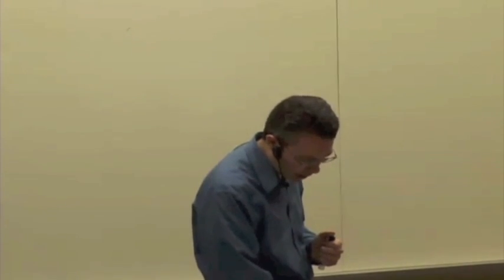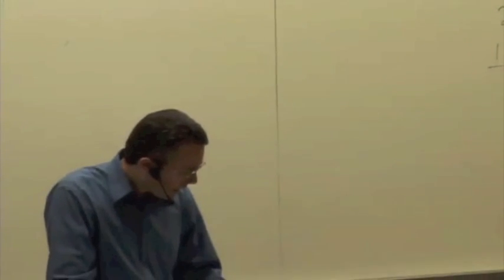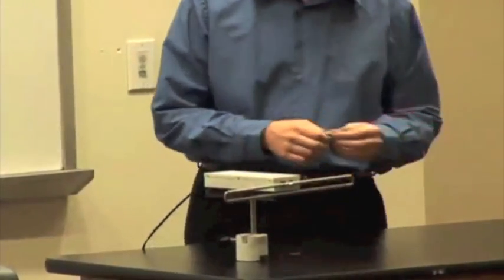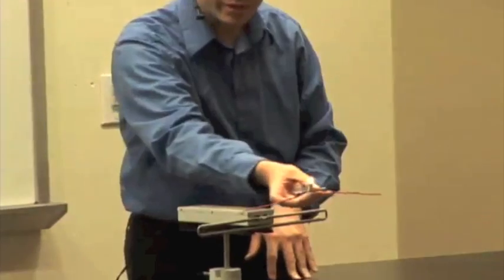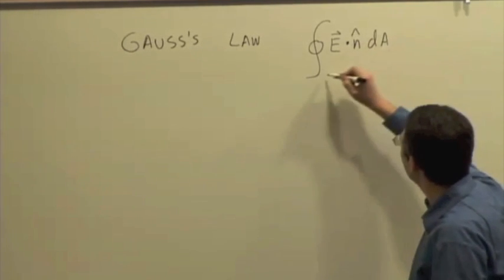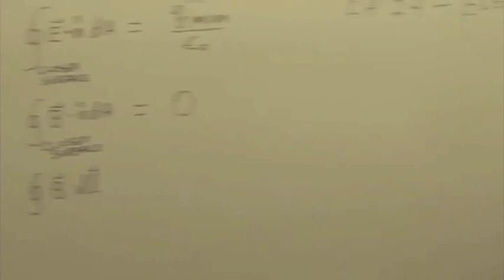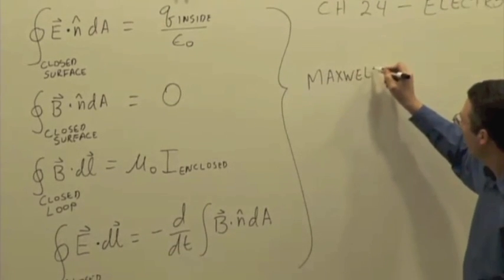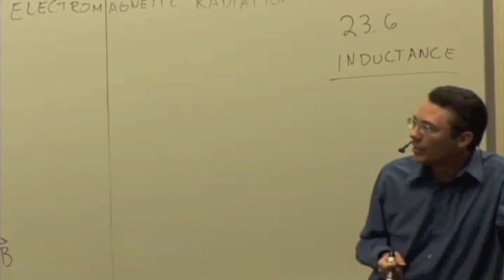EMCh24-1 Electromagnetic Radiation Part 1